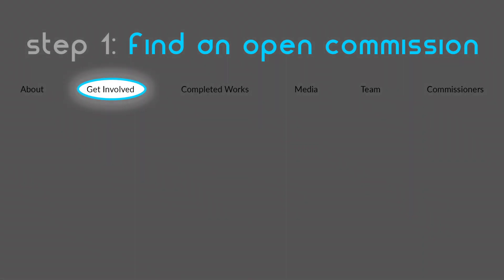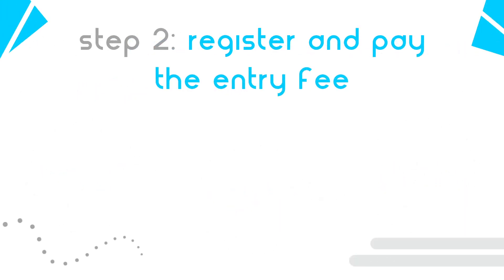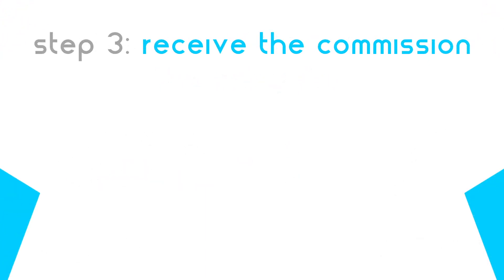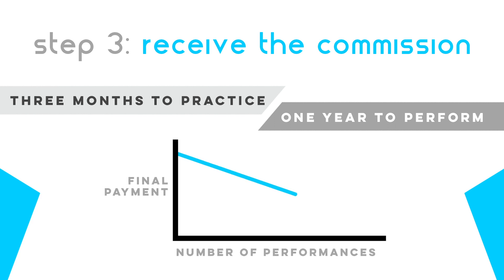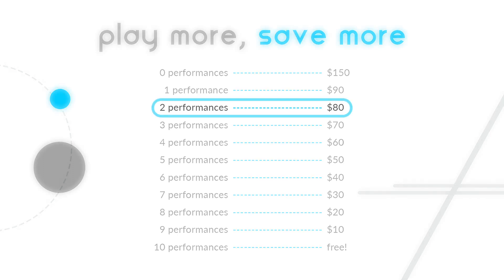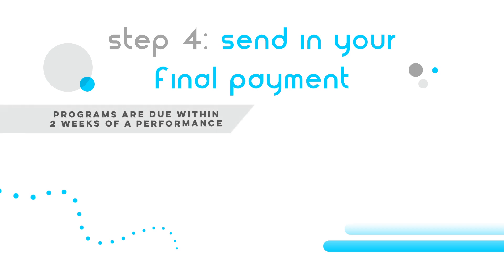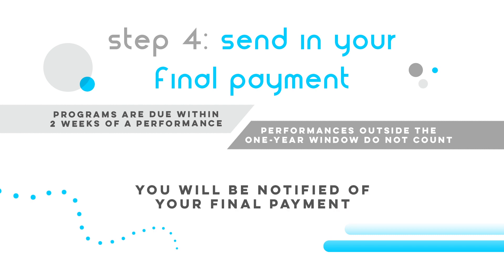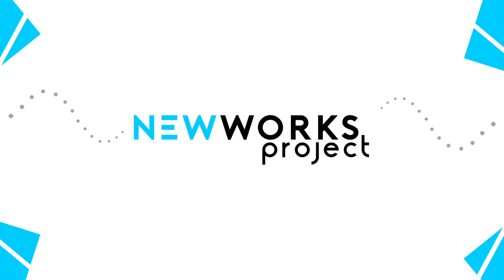How it Works: New Works Project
How does our "play more save more" commissioning model work? This video breaks down the process for new commissioners. Learn more about our program and view commissions